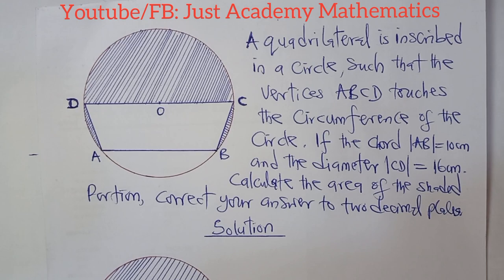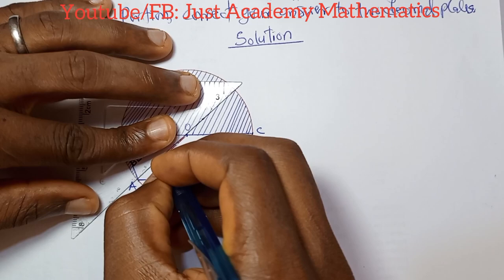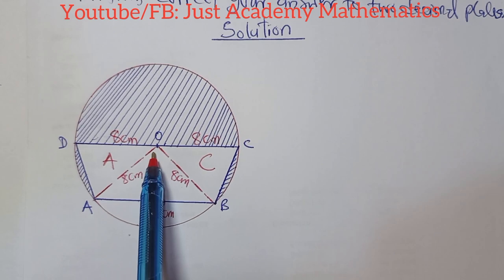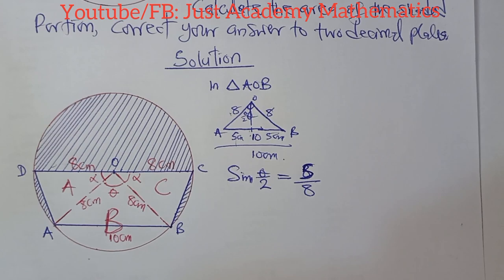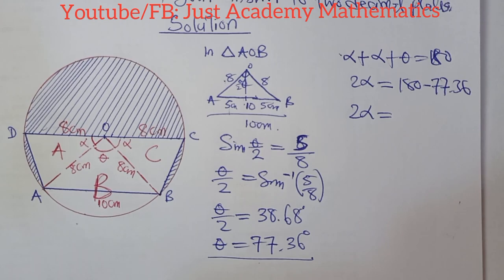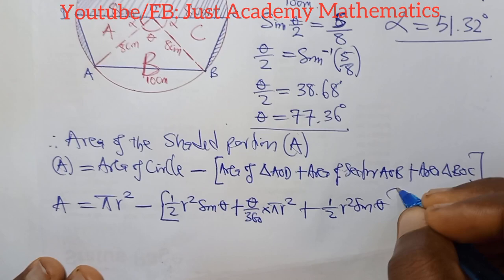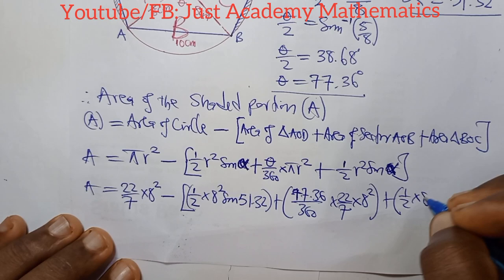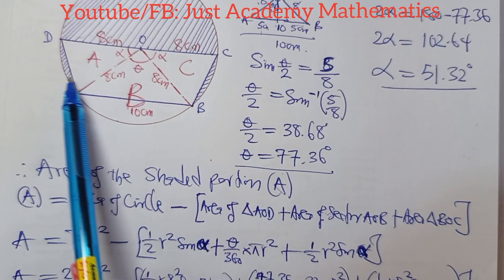Area of shaded portion of a CYCLIC QUADRILATERAL - By A. C. Okocha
In this video, you will learn how to calculate the area of shaded portion of a complex cyclic quadrilateral.